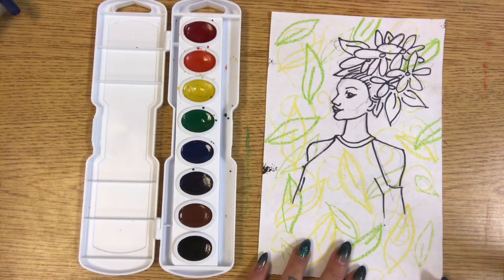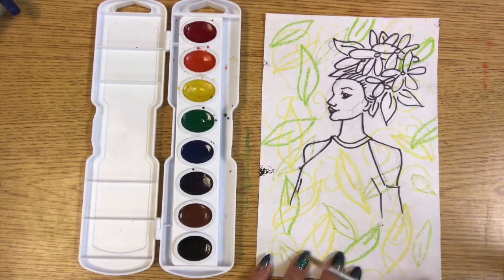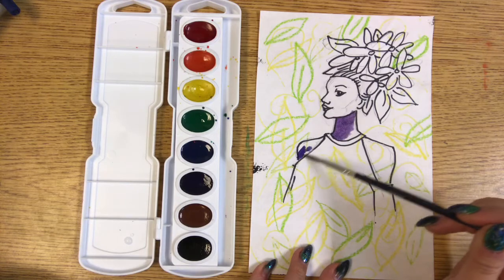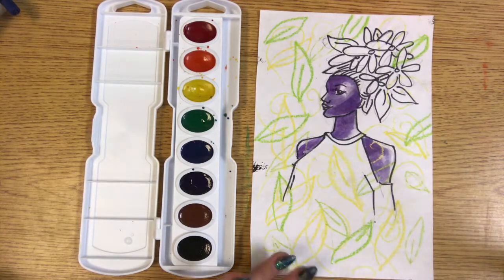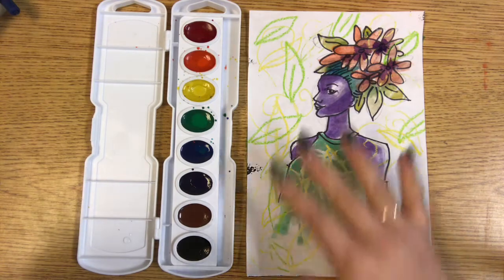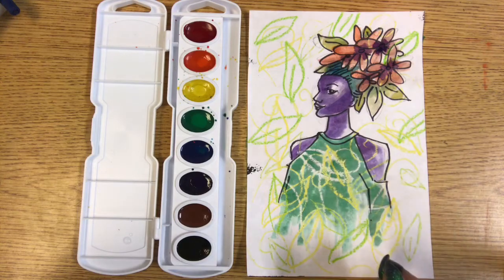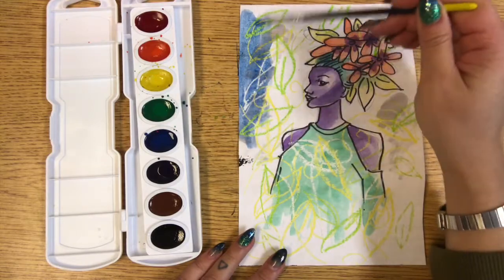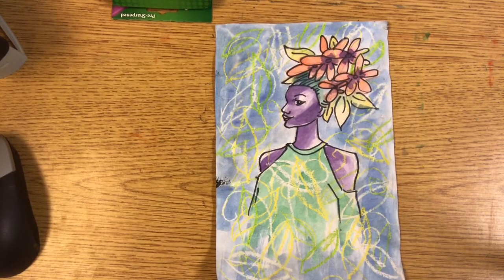Crayon/oil pastel resist - Painting (Kids Art Lab 9B)